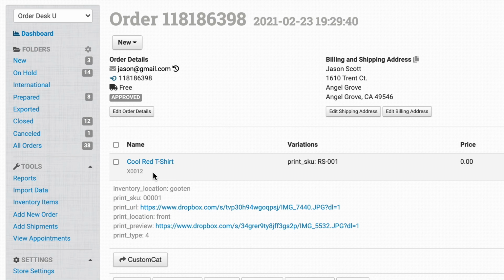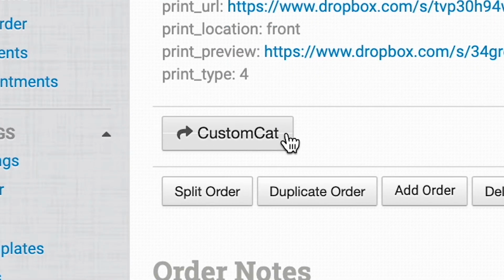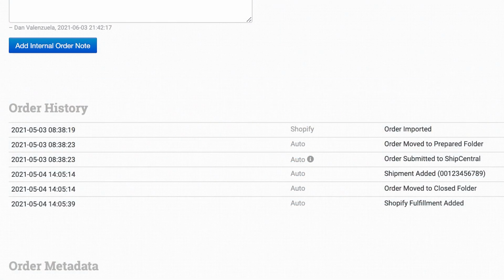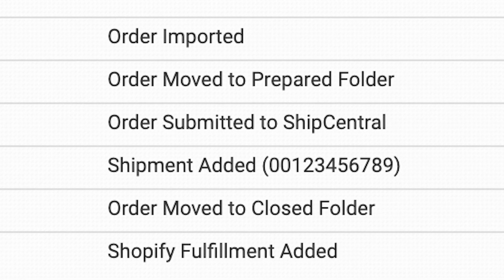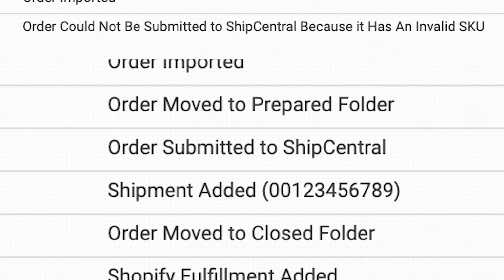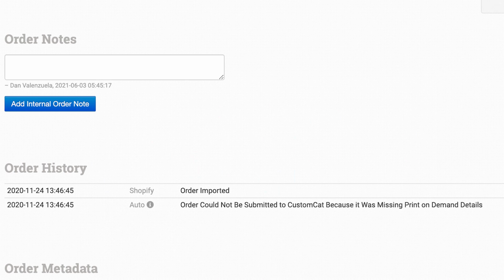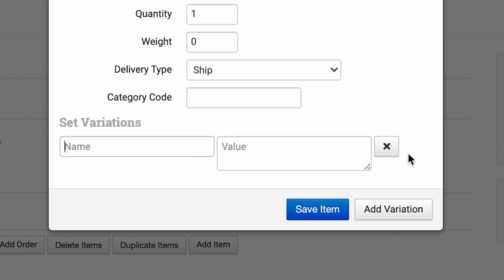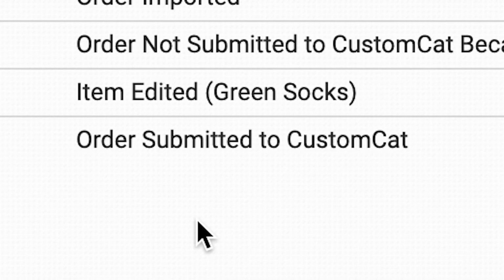Order Desk Print on Demand: Sending Orders to the Printer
It's time to start sending orders! This video explains how to submit an order to a printer, confirm that it has been sent, and navigate submission errors.

QUESTIONS?